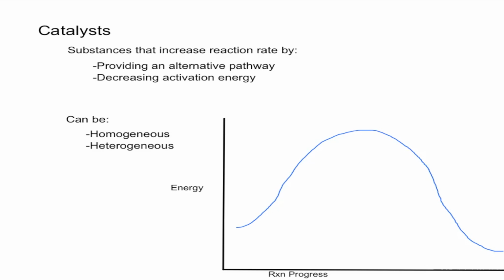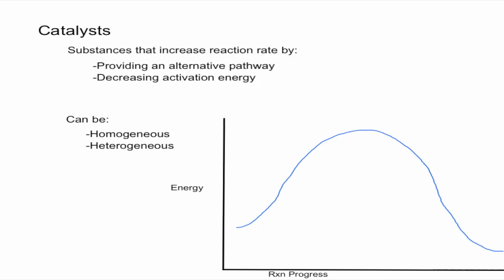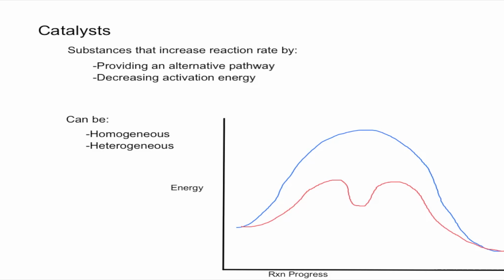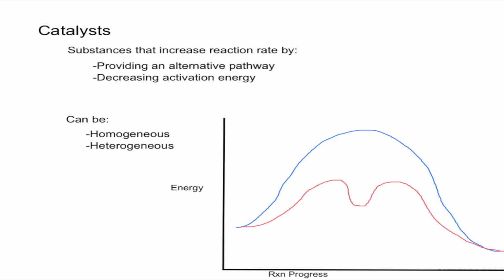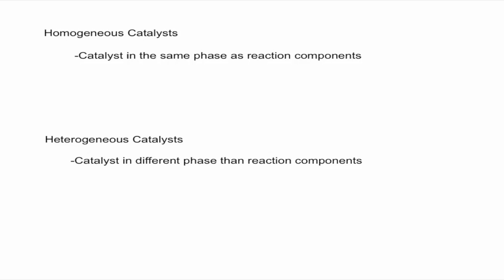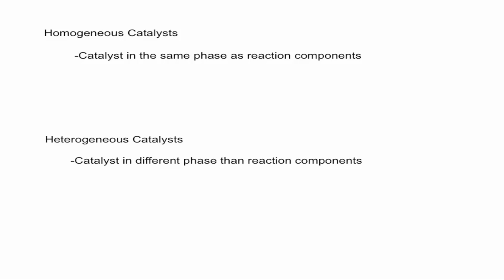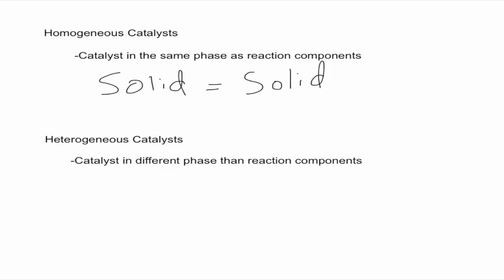Catalysts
This video explains what catalysts are as well as the two different types of catalysts: homogeneous and heterogeneous.